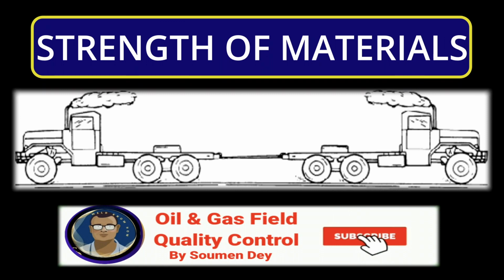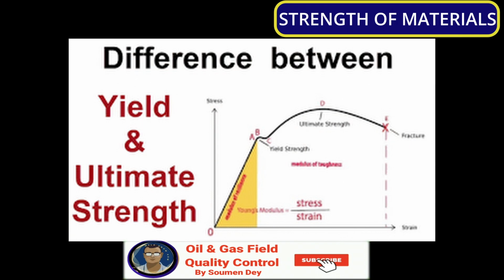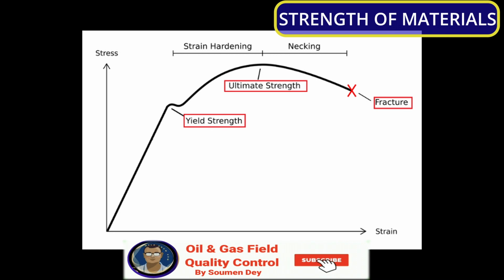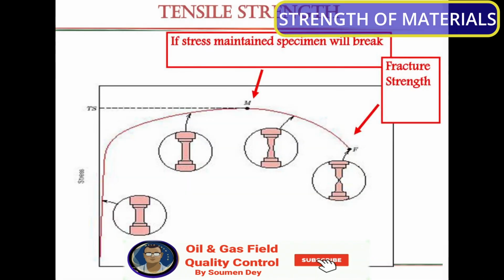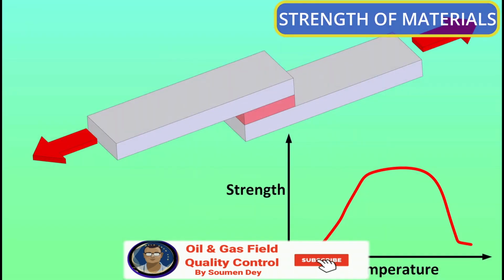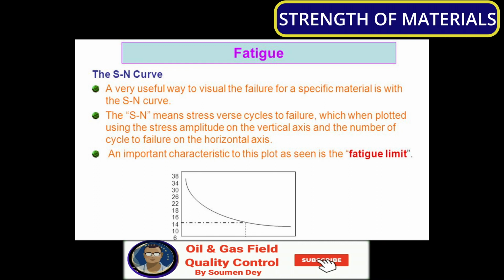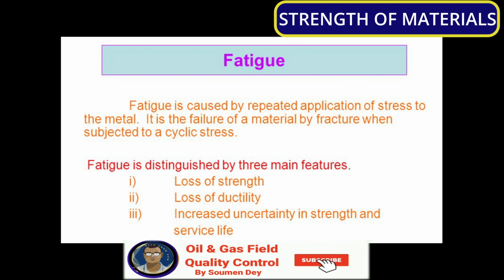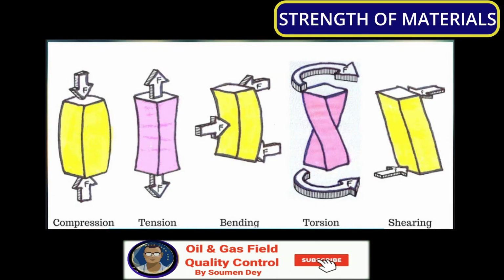Made Easy Strength Of Materials || Mechanical Basic Theories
**Strength of Materials (SOM)**, also known as **Mechanics of Materials**, is a fundamental subject in engineering that focuses on understanding how materials behave under various types of forces and loads. It forms the foundation for designing and analyzing structures, machines, and other mechanical components. Here’s a concise description of what it entails:

### **Key Topics in Strength of Materials**
1. **Stress and Strain:**
   - **Stress:** The internal resistance offered by a material to an external force, measured as force per unit area (e.g., N/m²).
   - **Strain:** The deformation experienced by a material due to applied stress, expressed as a dimensionless ratio.
   - Types: Normal stress/strain, shear stress/strain, and volumetric stress/strain.

2. **Elasticity and Plasticity:**
   - **Elasticity:** The property of a material to return to its original shape after the removal of a load.
   - **Plasticity:** The permanent deformation of a material after yielding.

3. **Axial Loads:**
   - Analysis of materials under tensile and compressive forces.
   - Elongation and shortening of bars and rods under axial loads.

4. **Torsion:**
   - Study of materials subjected to twisting forces.
   - Calculation of shear stress, angle of twist, and torsional rigidity in shafts.

5. **Bending of Beams:**
   - Analysis of stresses and strains in beams under bending loads.
   - Concepts of neutral axis, moment of inertia, and bending moment.

6. **Shear Force and Bending Moment:**
   - Diagrams for beams subjected to different loading conditions (point loads, distributed loads, etc.).
   - Relationship between load, shear force, and bending moment.

7. **Deflection of Beams:**
   - Calculation of beam deflections using methods like double integration, moment-area theorems, and energy methods.

8. **Columns and Buckling:**
   - Stability analysis of long, slender columns under axial compressive loads.
   - Euler’s formula for critical buckling load.

9. **Principal Stresses and Strains:**
   - Determination of maximum and minimum stresses in materials using Mohr’s circle.
   - Stress transformation under different orientations.

10. **Theories of Failure:**
    - Criteria for material failure under complex loading conditions.
    - Common theories include Maximum Stress Theory, Maximum Strain Theory, and Von Mises Criterion.

### **Applications of Strength of Materials**
- **Structural Engineering:** Designing beams, columns, and trusses for buildings and bridges.
- **Mechanical Engineering:** Analysis of shafts, gears, and machine frames.
- **Aerospace Engineering:** Understanding material behavior under high stresses in aircraft and spacecraft.
- **Automotive Engineering:** Ensuring the safety and durability of vehicle components like chassis and suspension systems.

### **Why "Made Easy" for SOM?**
"Made Easy" refers to study materials or courses designed to simplify complex concepts, making them accessible for students preparing for competitive exams like GATE, ESE, or other technical examinations. These materials often include:
- **Simplified explanations**
- **Shortcuts and tips for quick learning**

If you're preparing for competitive exams or just looking to strengthen your basics in Strength of Materials, resources labeled "Made Easy" can help streamline your preparation process.